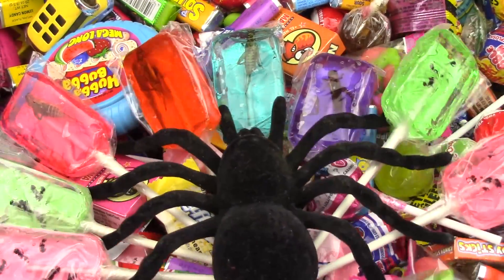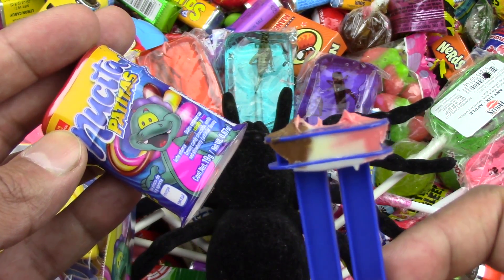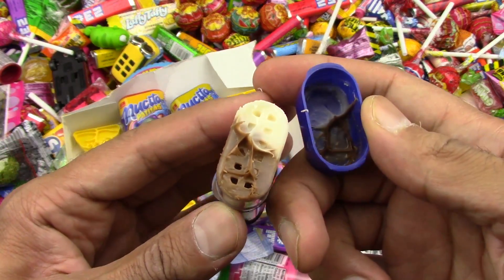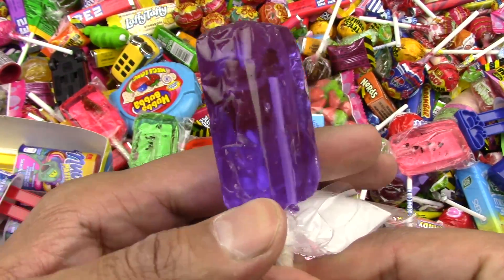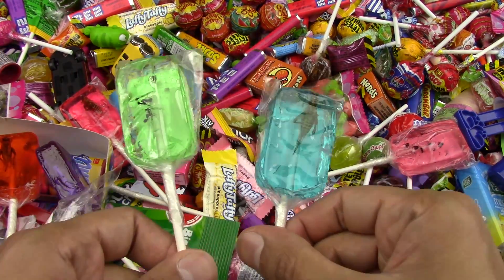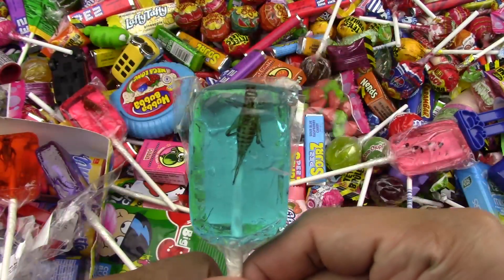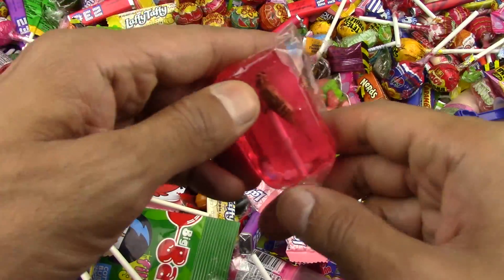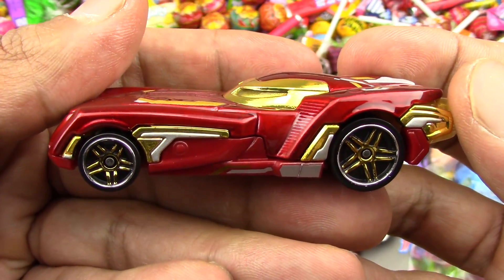The Itsy Bitsy Spider - Learn Colors with A lot of Candy